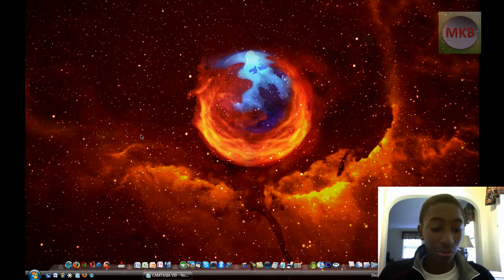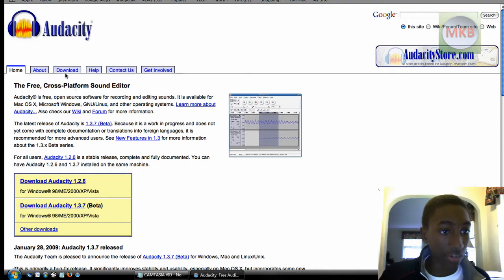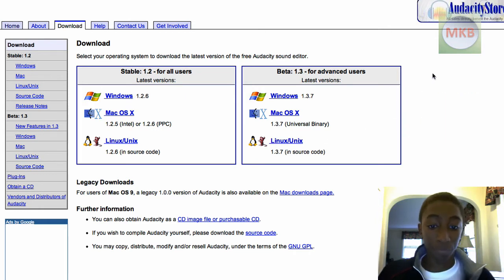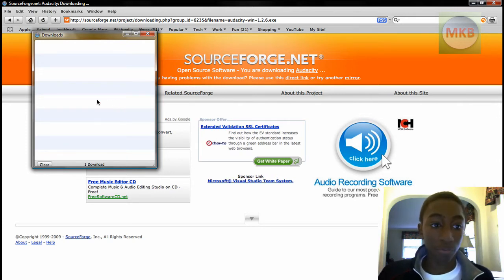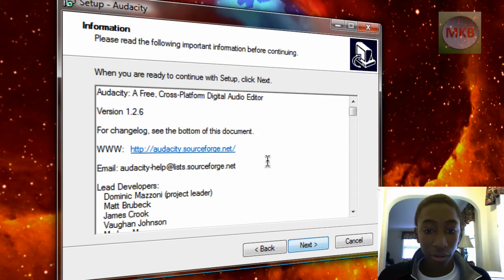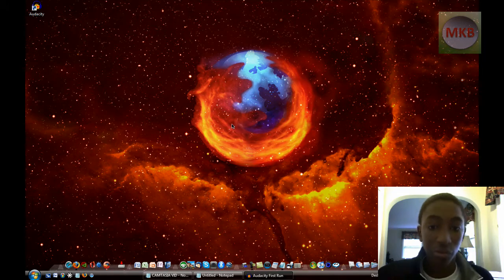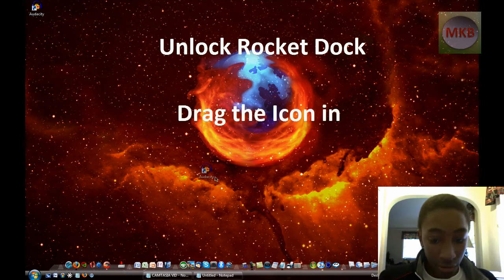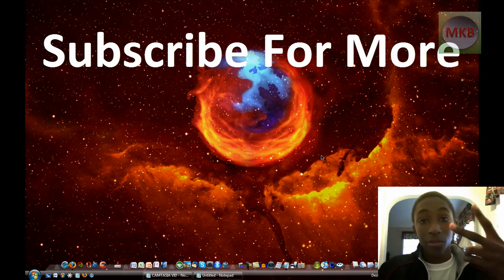HD Tutorial: Audacity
Here I show you how to download and install the Audacity Audio Editor.